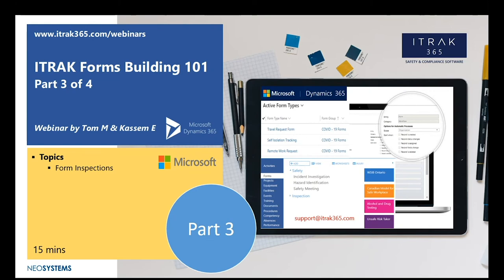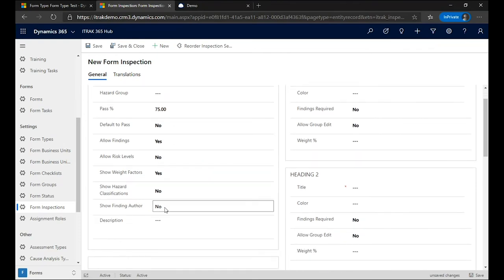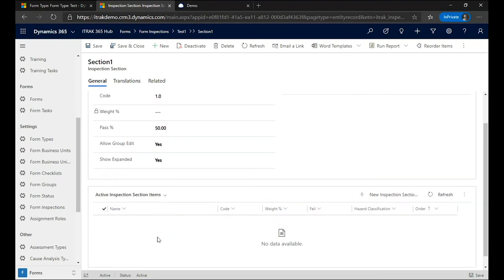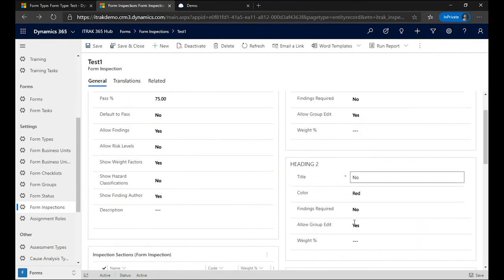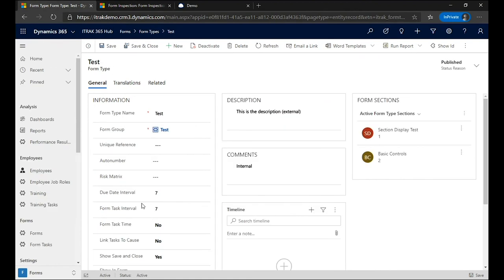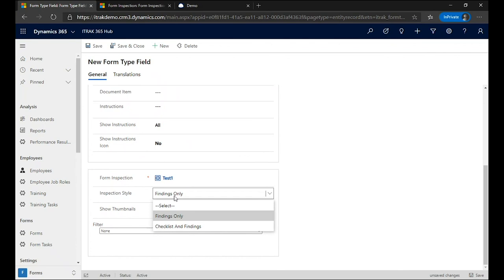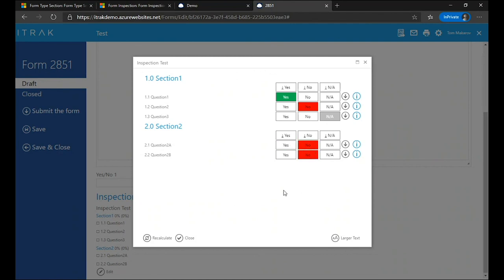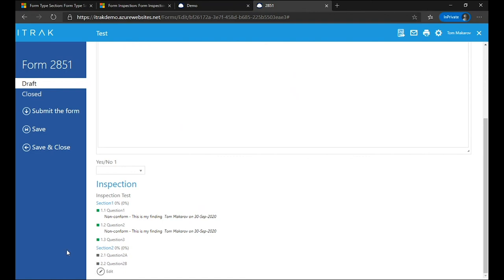ITRAK Forms Building 101: Part 3 of 4 - Adding an Inspection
Continuing with our 4-part series we will now add onto the sections built in the Form already in Parts 1 & 2

Topics:
- Adding an Inspection